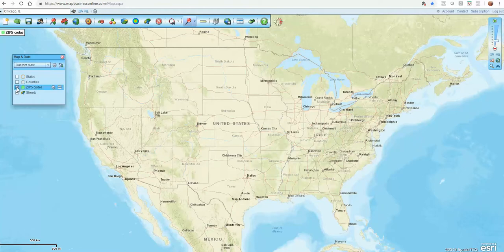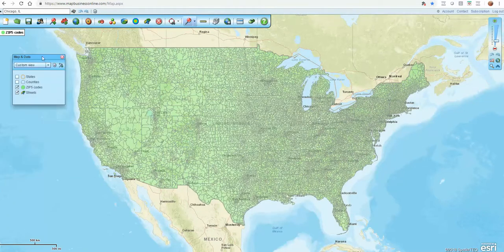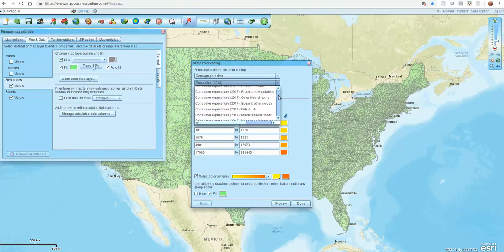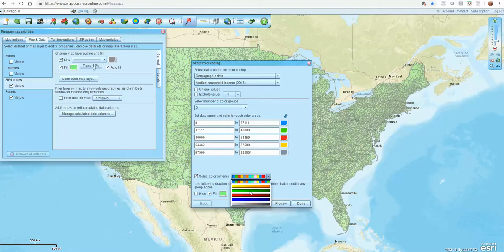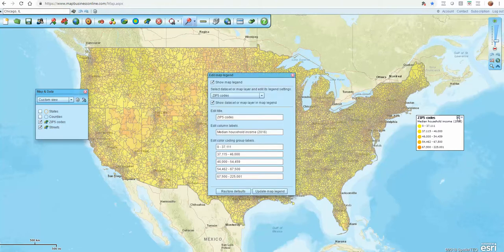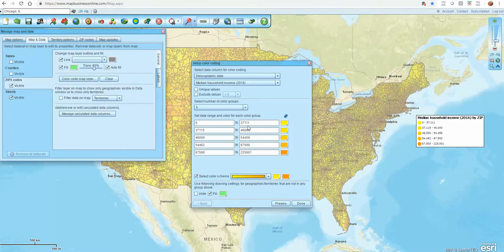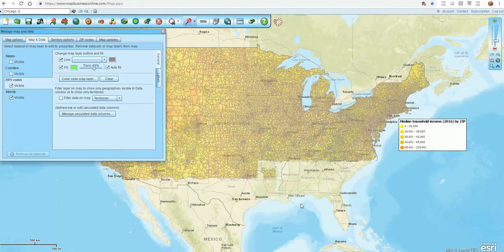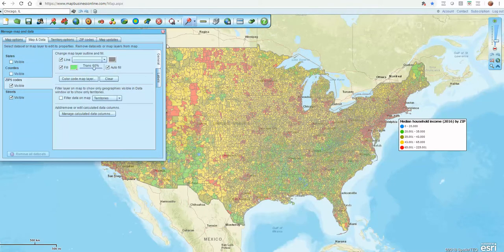Color-code the ZIP Code Layer by Demographic Data | Map Business Online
This short video demonstrates how to color-code the Map Business Online ZIP code layer by Medium Income. and take our FREE 1-month trial..